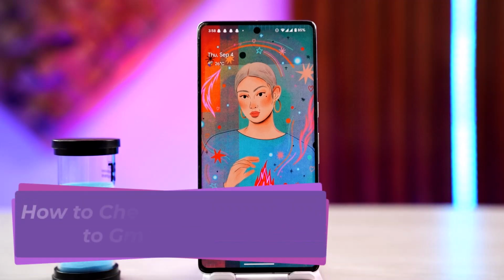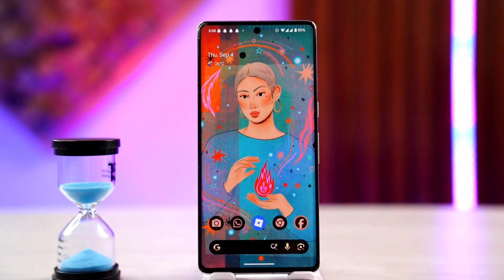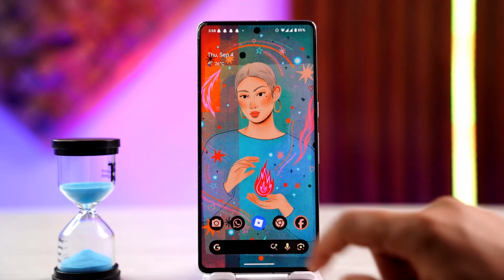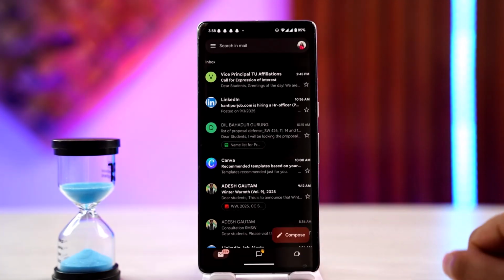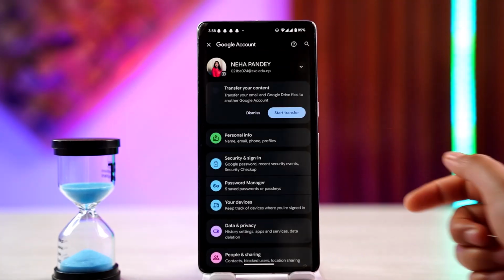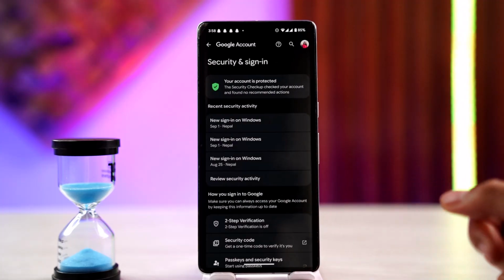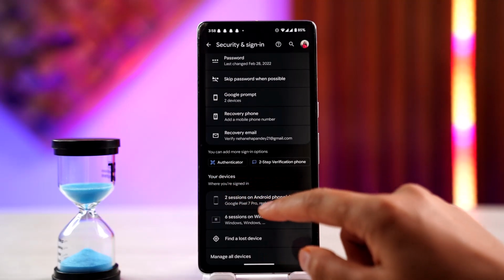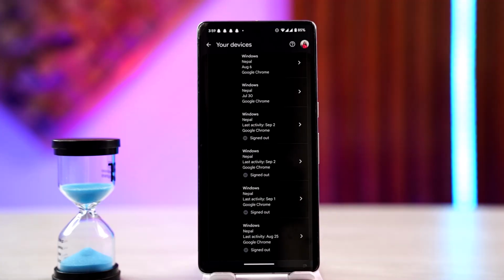How to Check Devices Linked to Gmail Account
If you're concerned about account security or simply want to review where your Google account is signed in, checking the devices linked to your Gmail account is a quick and effective process. This tutorial walks you through the exact steps using both Gmail and Google’s account management tools. Whether you suspect unauthorized access or just want to keep your login activity in check, learning how to access this feature is essential for better digital hygiene.

You can start directly by visiting on any browser. Alternatively, if you’re already signed in to Gmail, you can access your account settings without needing to open a new tab. Simply tap your profile picture or initials in the top right corner of the Gmail interface and choose 'Manage your Google Account.' This will redirect you to your Google account dashboard.

Once in your Google account, navigate to the 'Security' tab. Scroll down to the section labeled 'Your devices.' Here, you’ll find a list of all devices currently or recently signed in with your Gmail account. This includes phones, tablets, laptops, and any other hardware associated with your credentials. You can tap on any listed device to see additional details like the location, browser type, and last activity timestamp.

If you notice any unfamiliar devices, Google allows you to take immediate action—such as signing out remotely or reviewing recent security events. This feature adds a critical layer of control and helps ensure your Gmail account remains secure across platforms.

Timestamps:
0:00 Introduction
0:06 Accessing Google account via browser or Gmail
0:22 Navigating to 'Manage your Google Account'
0:35 Opening the Security tab
0:39 Viewing devices linked to Gmail account
0:52 Conclusion